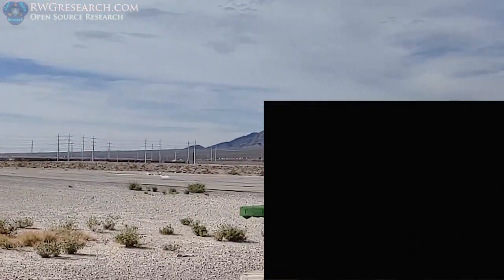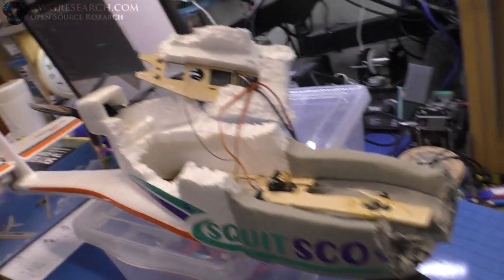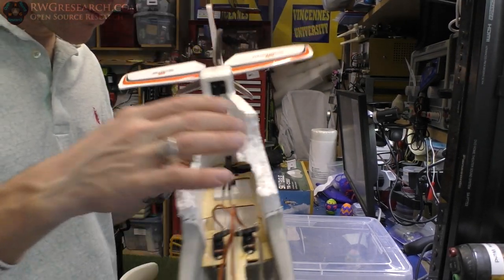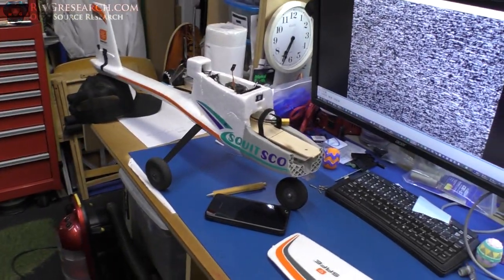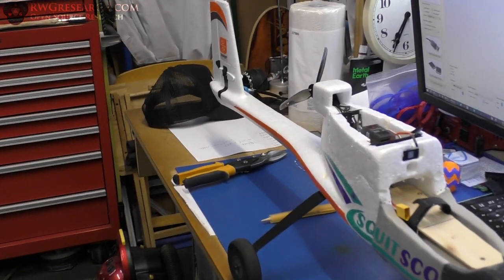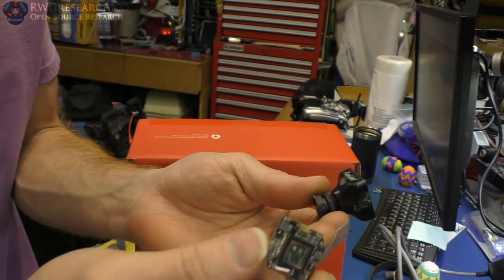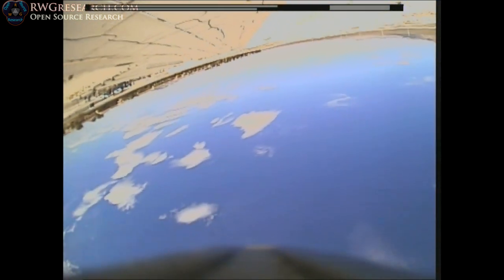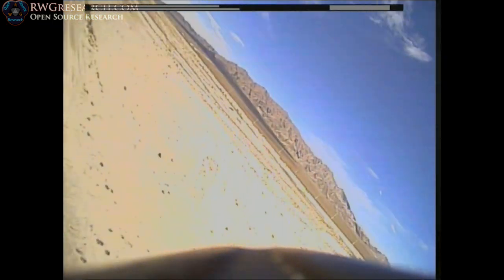How Dose This Happen? HARD CRASH! (CCD EXPLODED) & We Re Build The Gifted "AeroScout" AGAIN!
Happy Easter! Hey Guys, I thought it would be a good challenge to try to 3d scan then print the front part of this Plane that was given to us. After a lot of flying!  we crashed it HARD! so this is now part#3!

Blessings
~Russ Gries